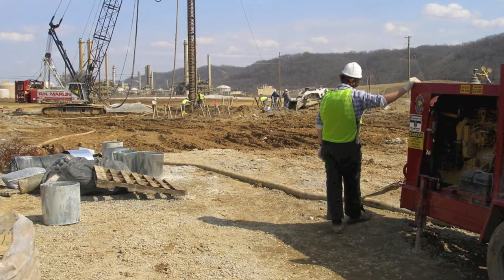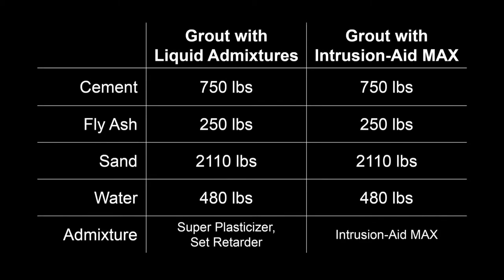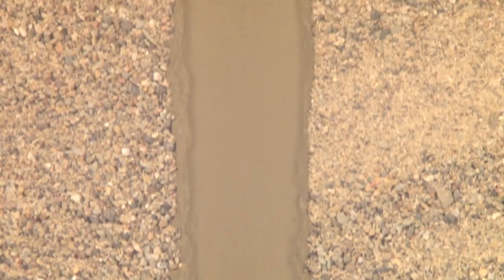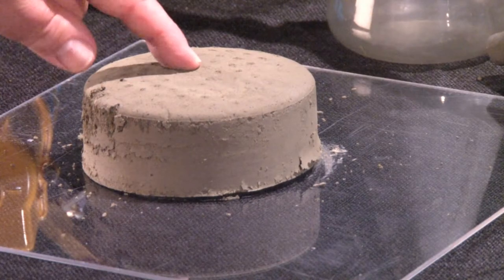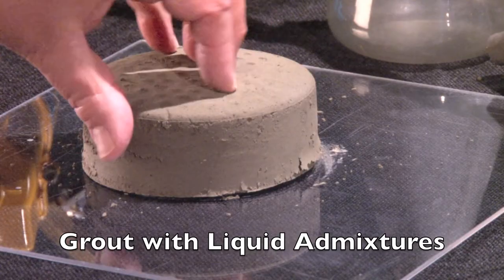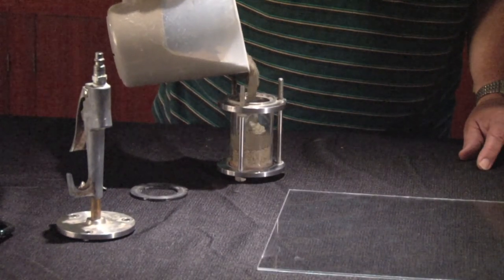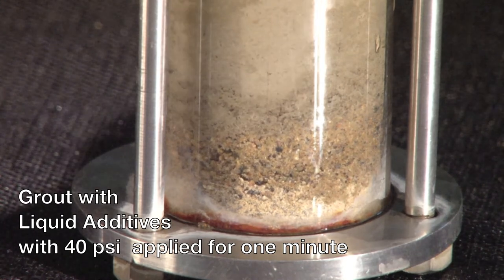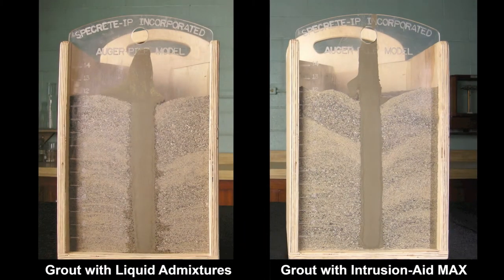Water Retention in Augercast Piling